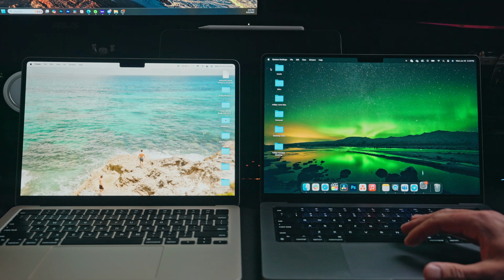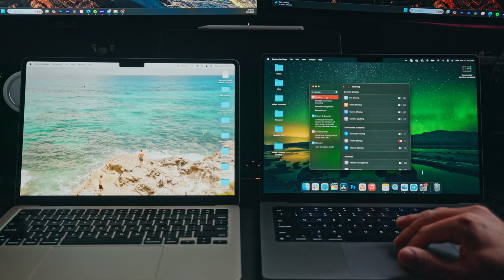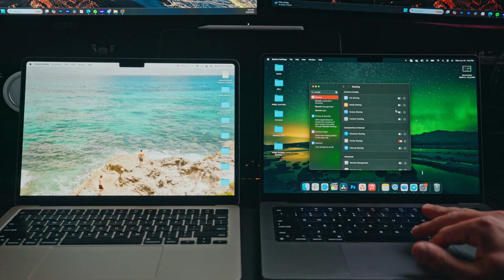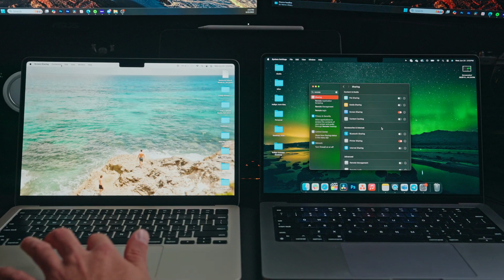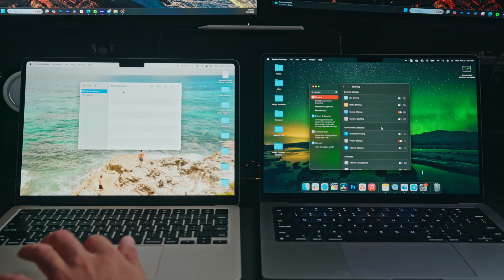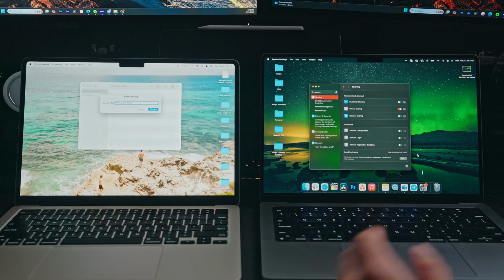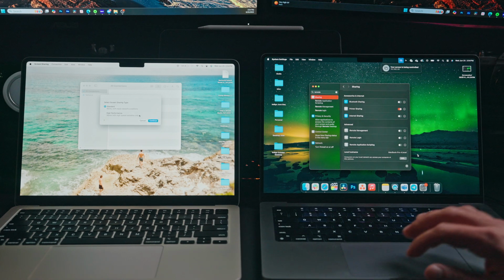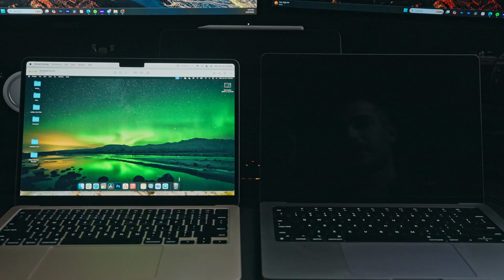How to Control Another Mac Remotely | How to Remotely Access Another Mac (Screen Sharing Guide)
Need to control or view another Mac from your computer? In this step-by-step guide, you’ll learn exactly how to remotely access another Mac using built-in macOS screen sharing tools—no extra software required!

Whether you're helping a friend troubleshoot, managing a remote team, or accessing your own Mac from afar, this guide makes it simple and secure.

🔍 What You’ll Learn:
How to enable screen sharing on a Mac

How to connect to a Mac remotely

Using Apple ID for easy connections

Best practices for performance & security

Alternative access methods (Apple Remote Desktop, VNC)

✅ Requirements:
Both Macs must be powered on and connected to the internet

The target Mac must have screen sharing enabled

Apple ID login recommended for easiest access

💬 Drop a comment if you have issues with screen sharing
🔔 Turn on notifications for weekly IT tips